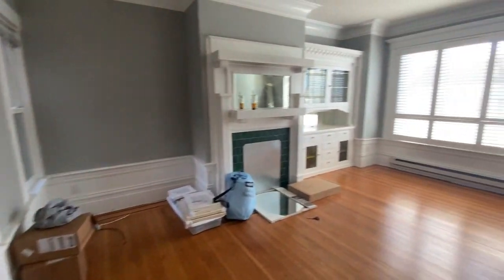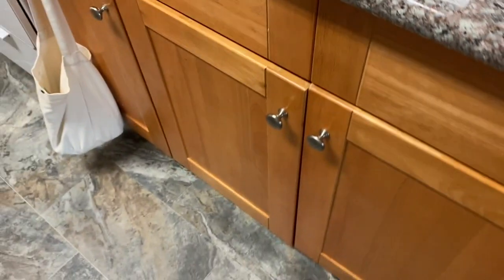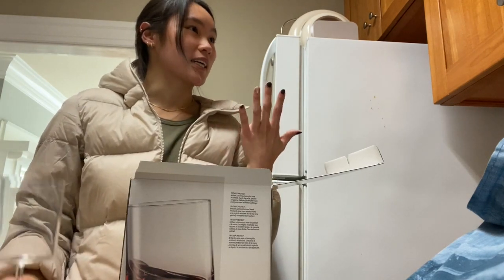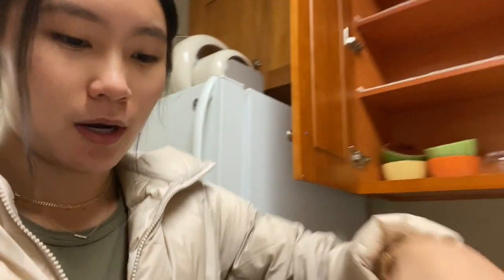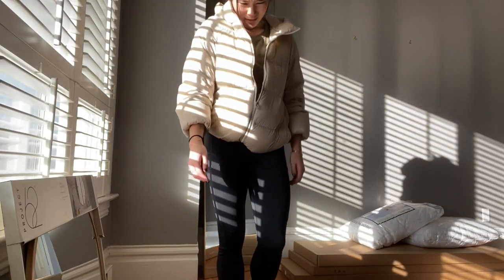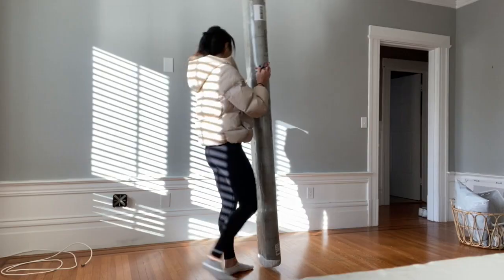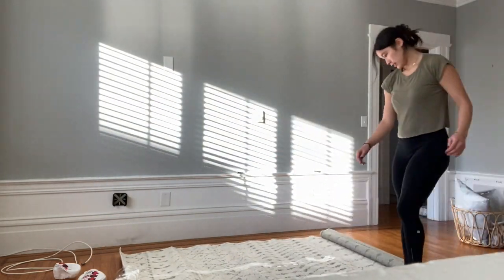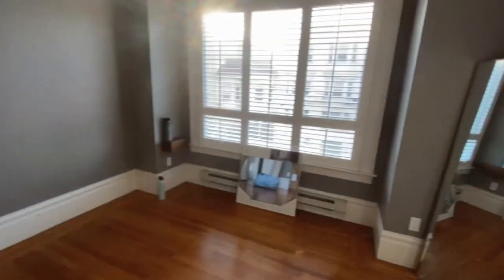San Francisco Move-In Vlog | moving in, unboxings, cleaning my new apartment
Move with me to my new apartment in San Francisco:)

Gold mirror
Edge wine glasses